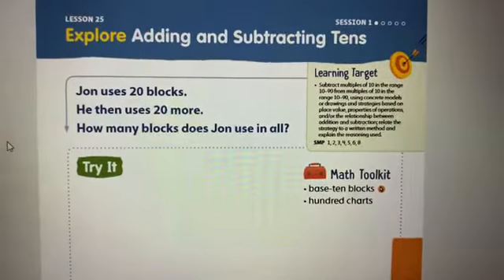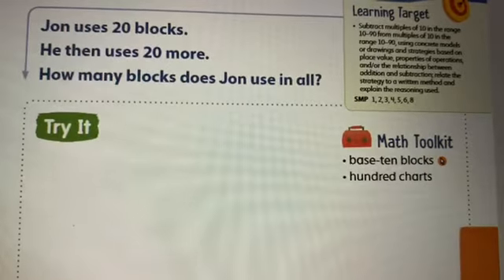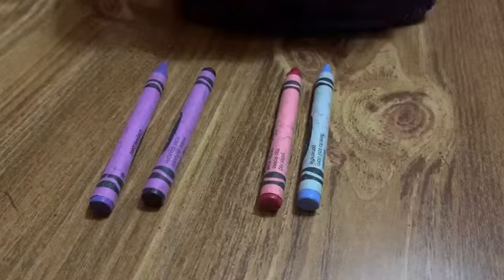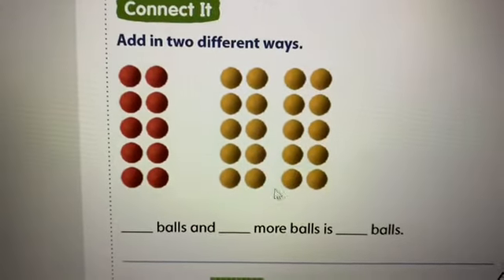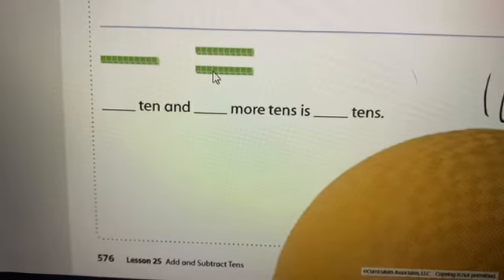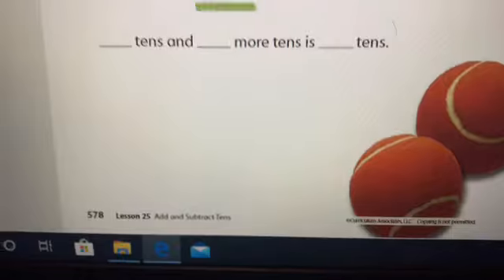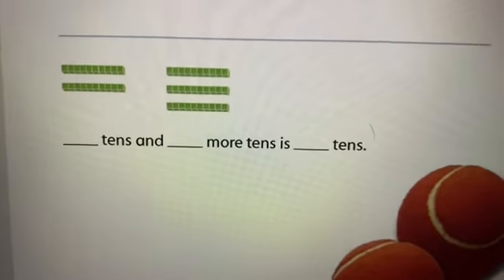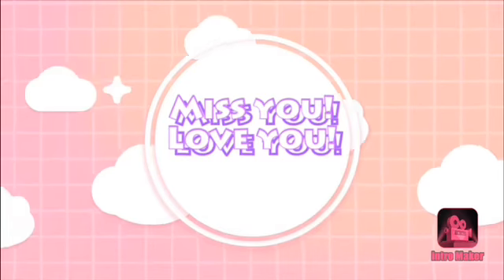Lesson 25 day 1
Adding and subtracting tens